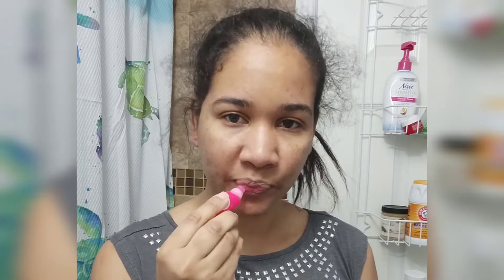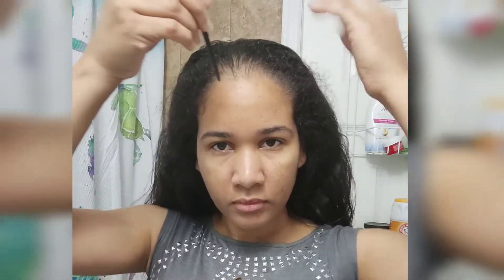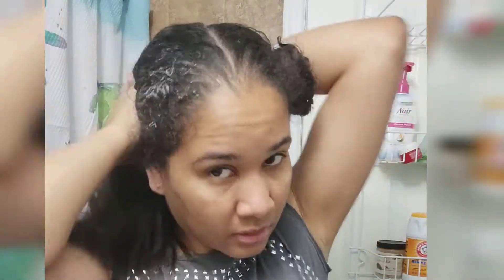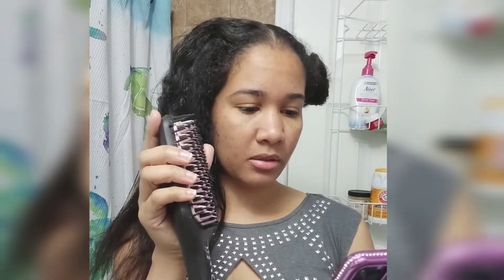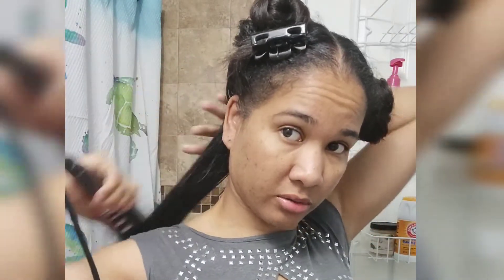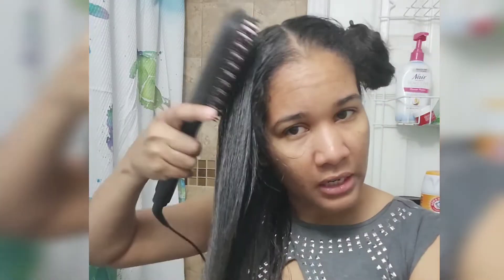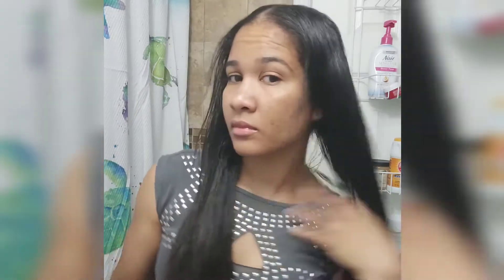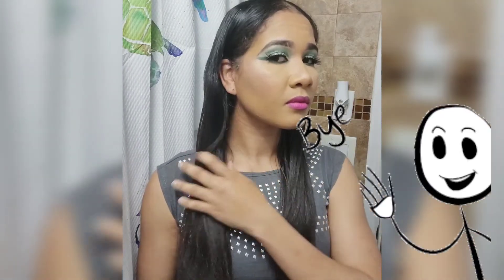Remington Hair Straightening Brush Review | Loreal Sleek It Spray Review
Hello Beauties! I am back with a video and this one is a product review.  I used the Remington Pro Pearl Ceramic Hair Straightening Brush to straighten my hair along with the Sleek It Spray from Loreal,

Here are the links to the two products I reviewed:

XOXO - Janice